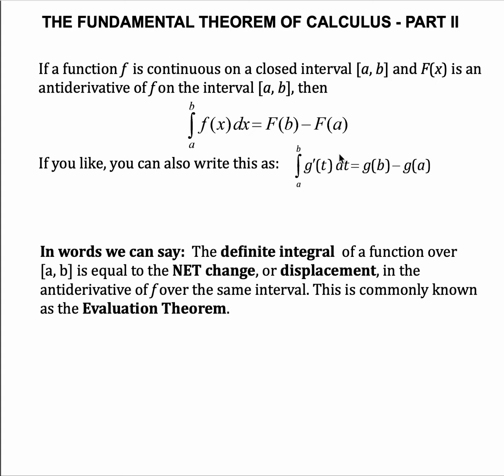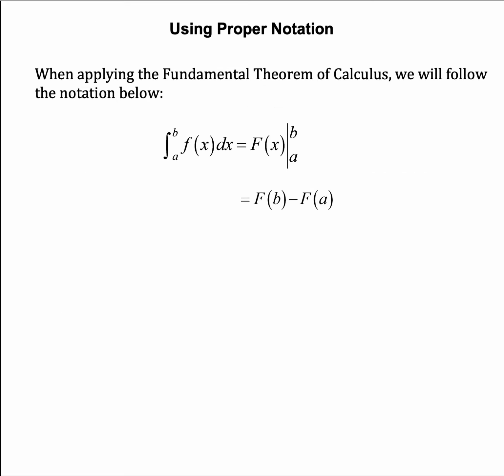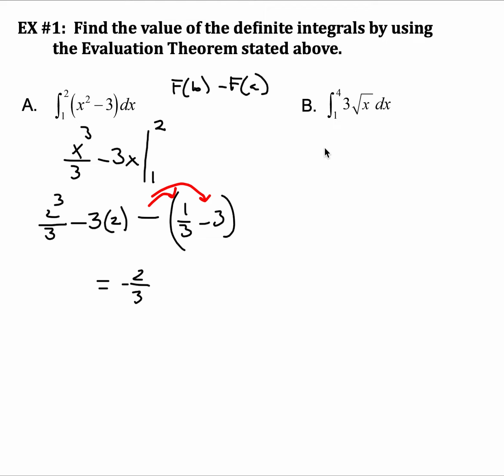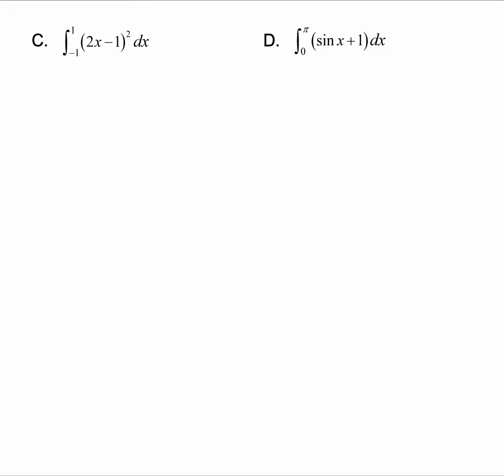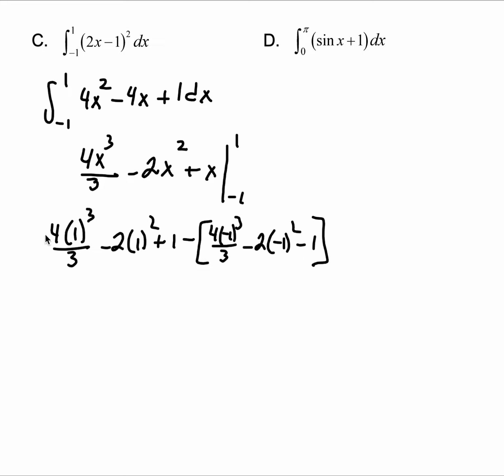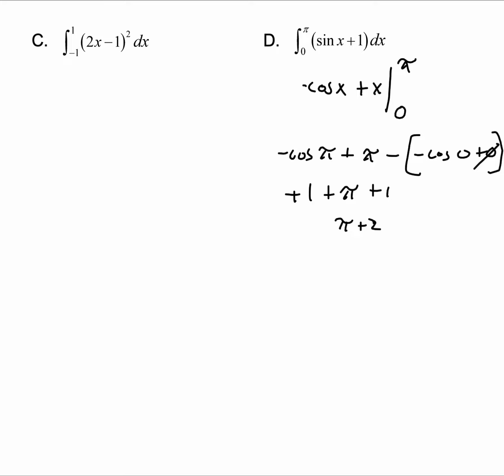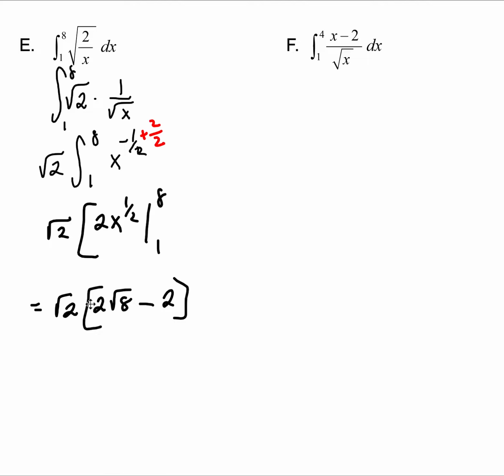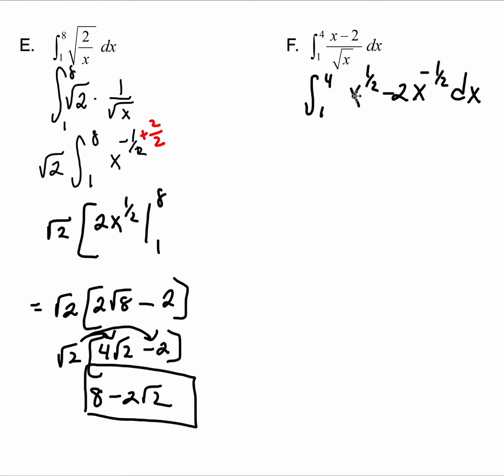6 6 guided notes definite integrals ex 1